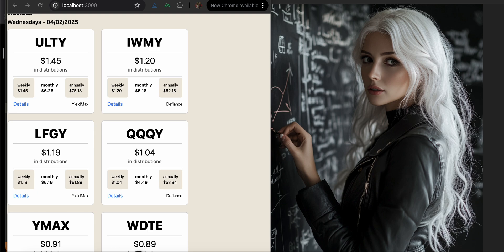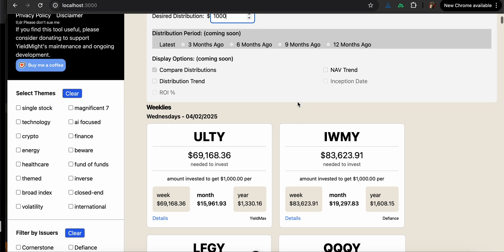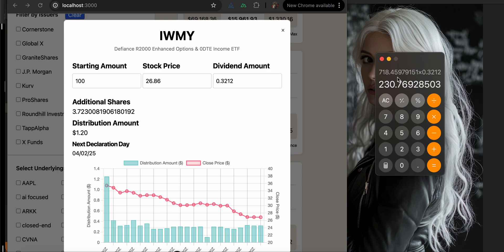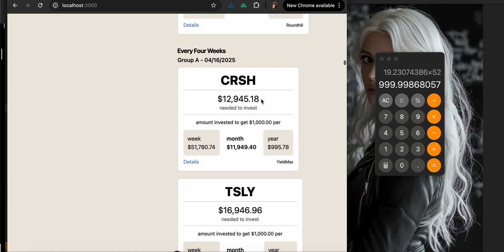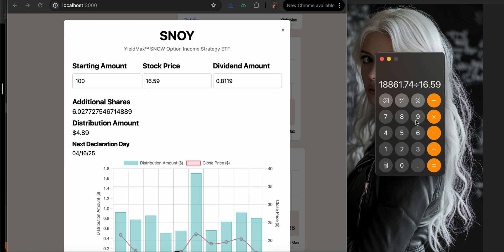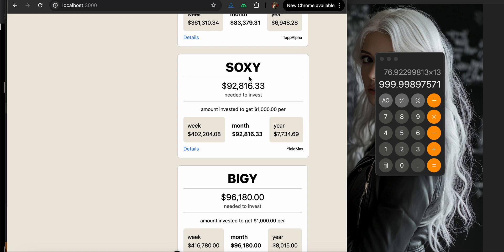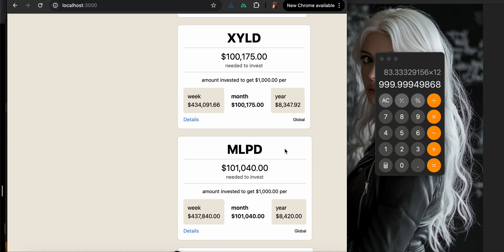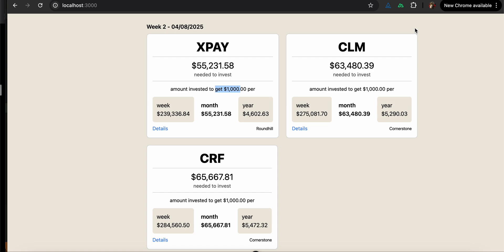YieldMIght, an easy comparison tool for high income ETFs, behind the math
What's the best April fool's joke you've experienced recently?

I'm not feeling very well, so please excuse us double checking the math of the new feature launching today.

Self-promo
Yieldmight: A website that compares high income ETFs to let you know what you MIGHT get for a distribution

Enjoy my financial related music: @financialphilharmonics